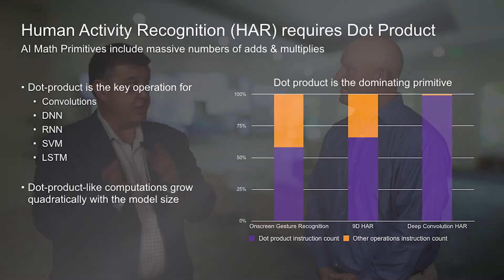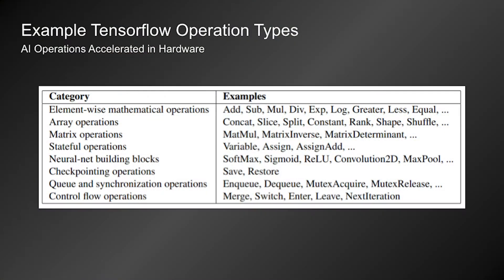AI SoC Chats: Primitive Math IP for AI | Synopsys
Learn about the market trends and challenges around primitive math functions (floating-point and integer math) in AI chipset development, and how DesignWare IP can help.